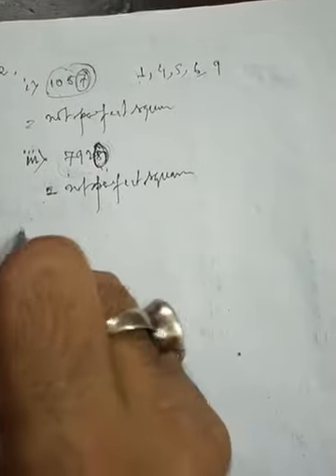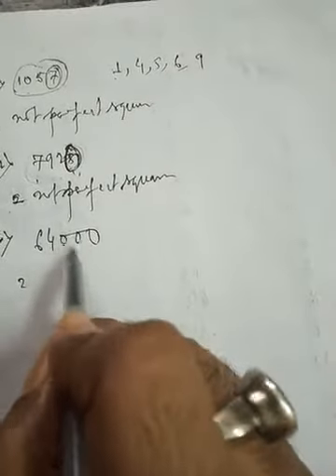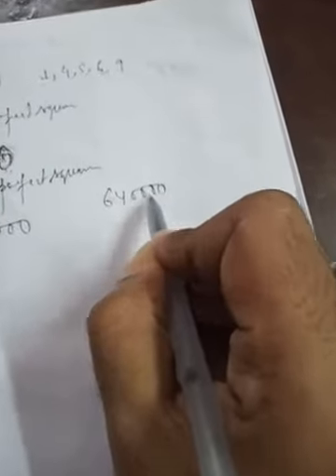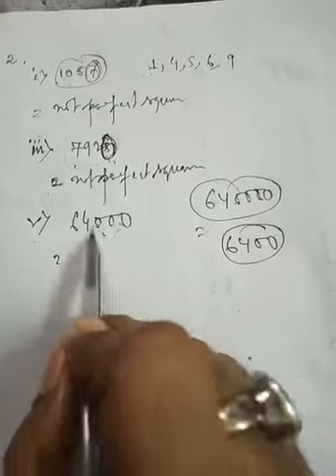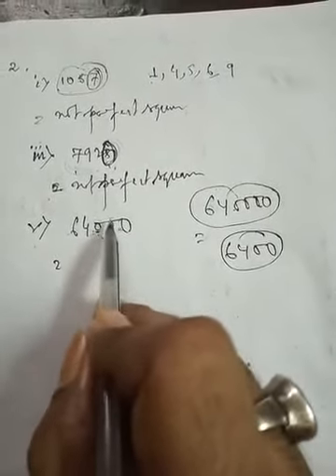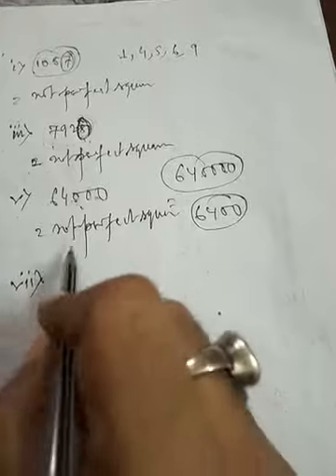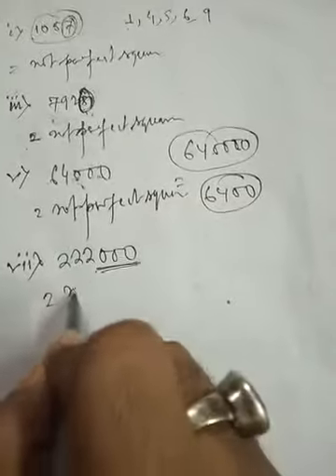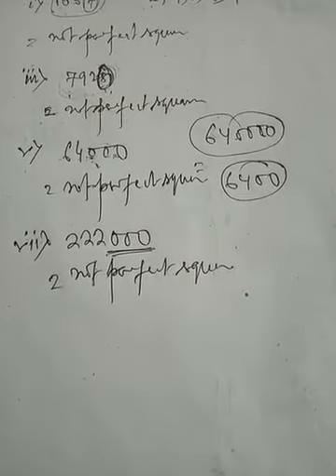Square and square root 3